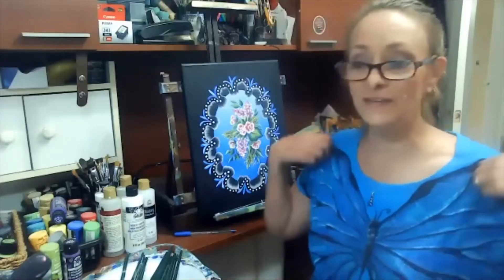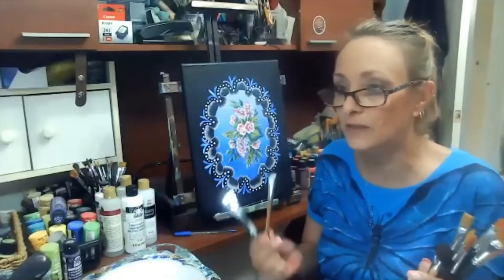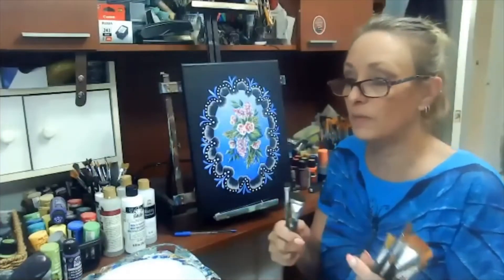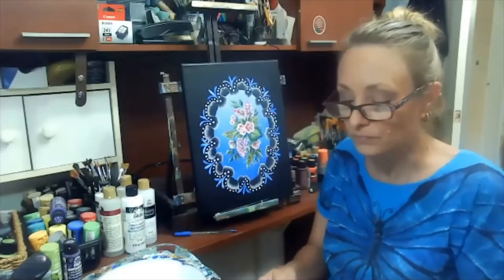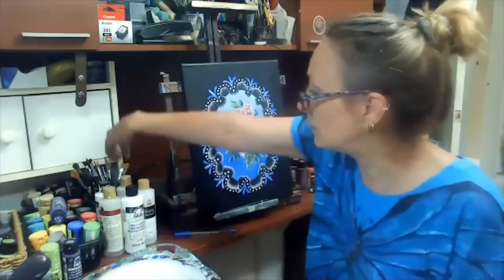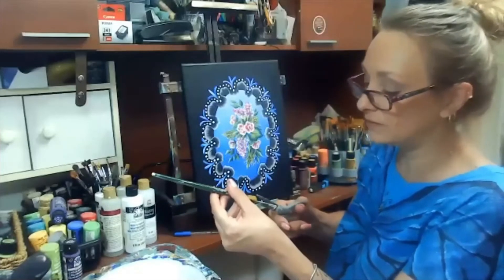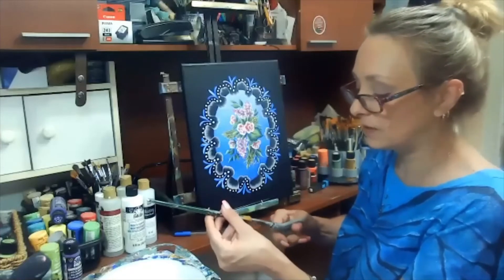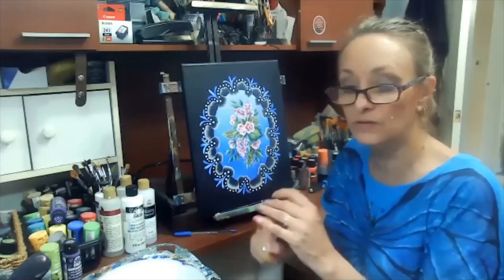How to make your own Scruffy Brush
Join us on the Last Tuesday of the Month for your questions!

I Paint on Anything! Glass or ceramic Flower Pots, Glass Vases, Wine Bottles or any Glass, wooded jewelry boxes, furniture, your walls or cabinet doors and even any Fabric will make a great canvas too!

As well as creating, I love helping others find their own Creative Touch through my Home Paint Parties, Online Classes as well as One Stroke workshops at my local Studio in Goderich Ontario, Canada! I have a large variety of Projects available that are fun and easy for all ages. (recommended for 10 years old and up)